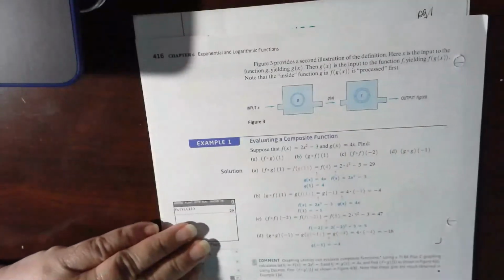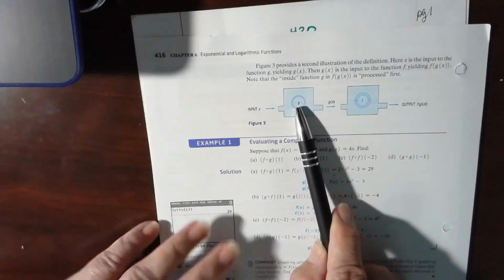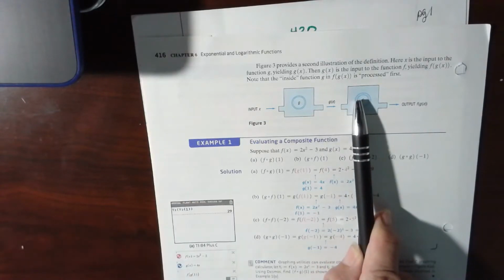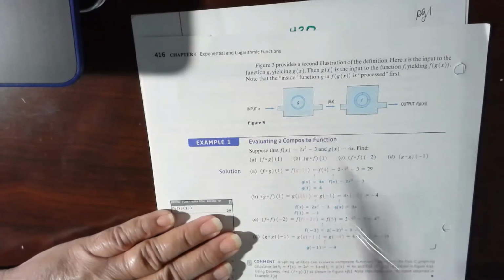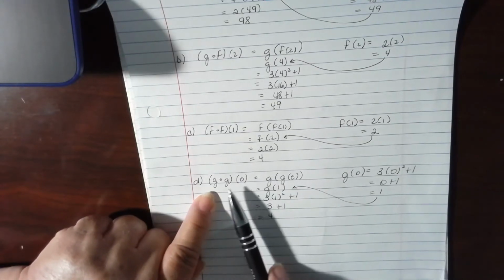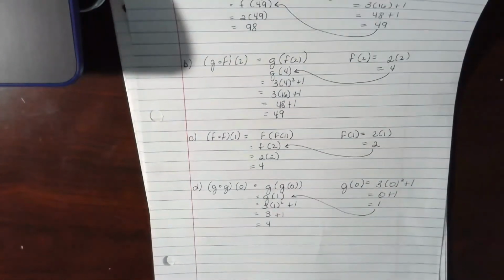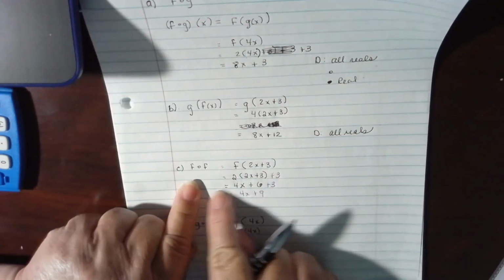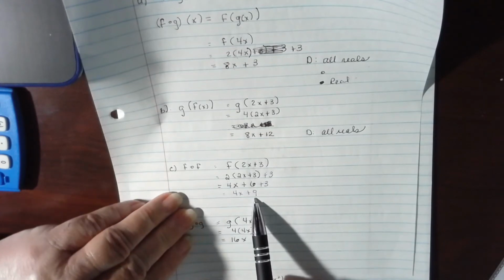Wendel Math 1112 Sect 6.1